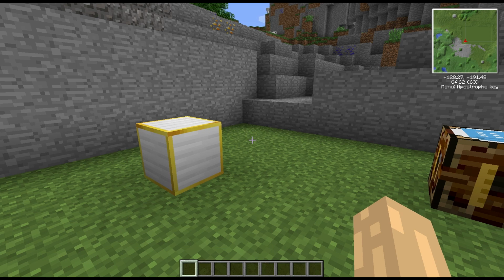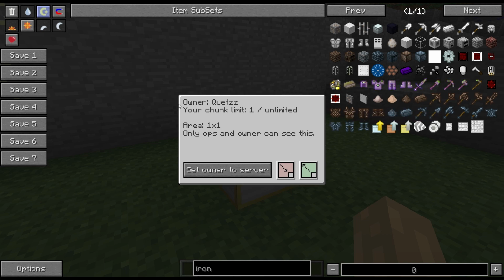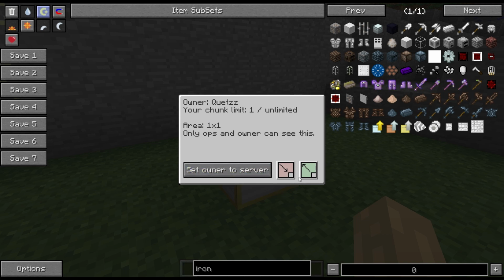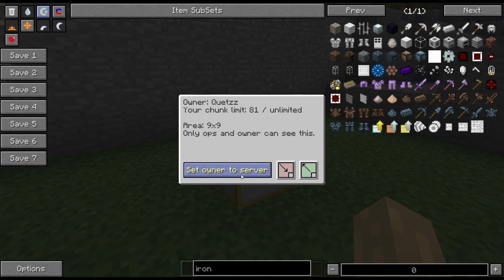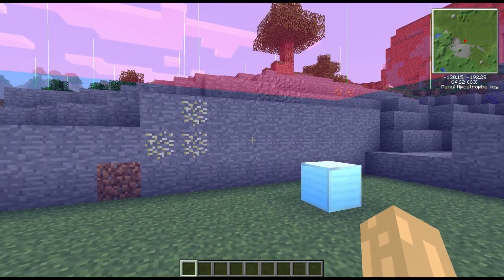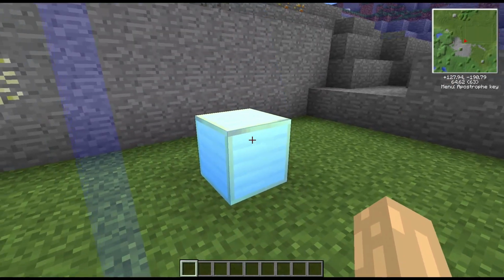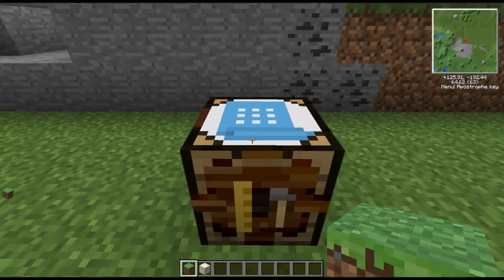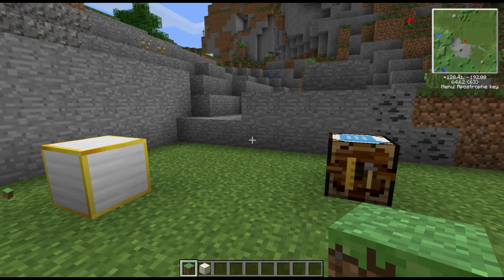Block Spotlight - Dimensional Anchor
If you would like to see more of my stuff be sure to follow me both here and on twitch.tv (I stream almost daily at 7pm BST)